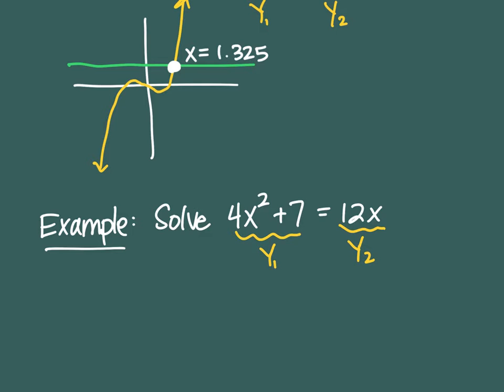Whiteboard 4 6